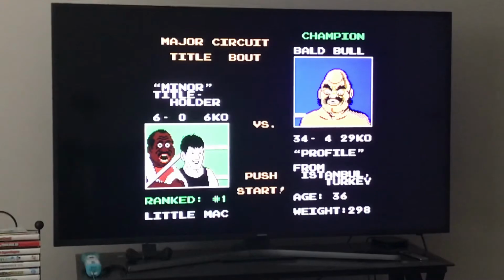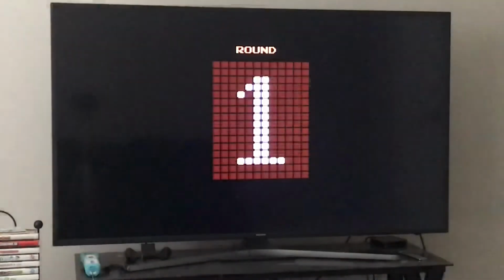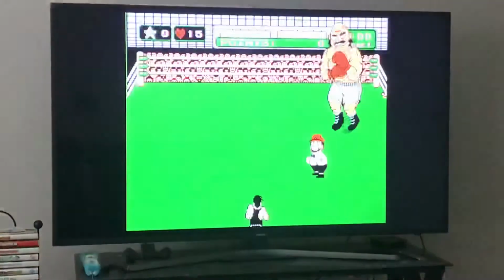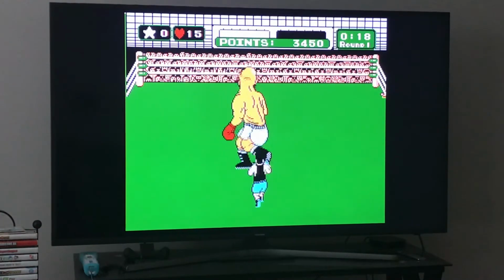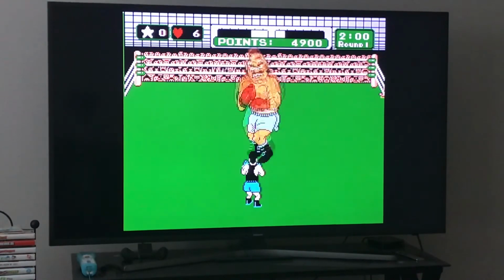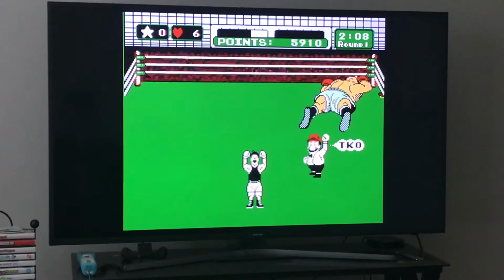Mike Tyson’s Punchout Tutorial Part 9 Bald Bull 1